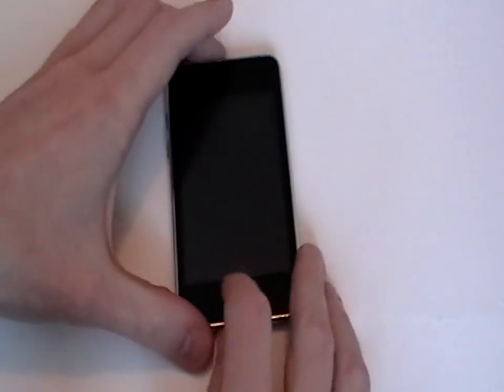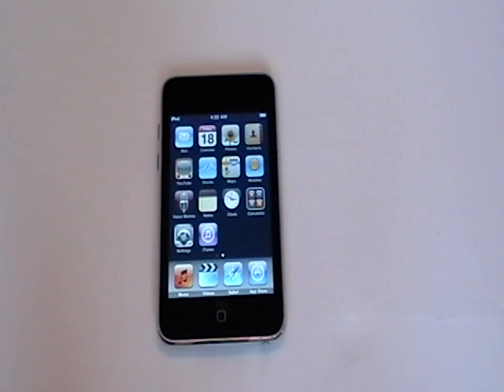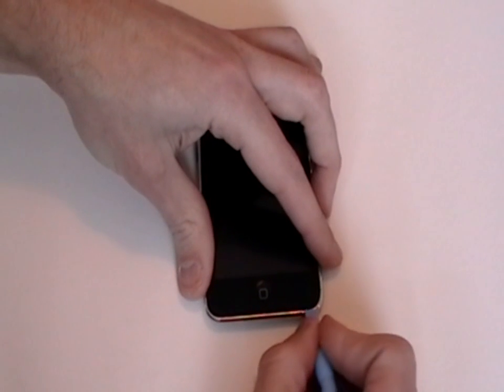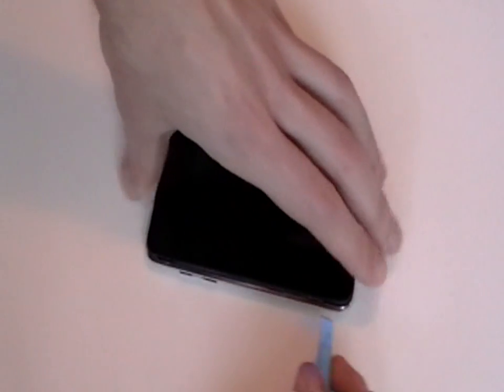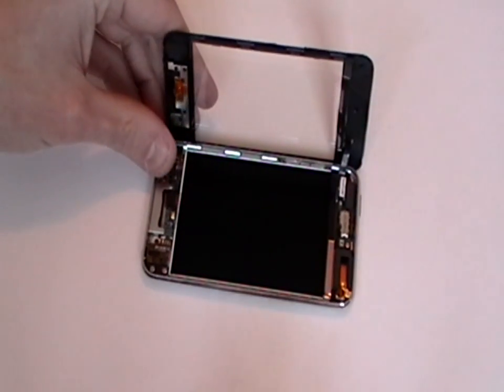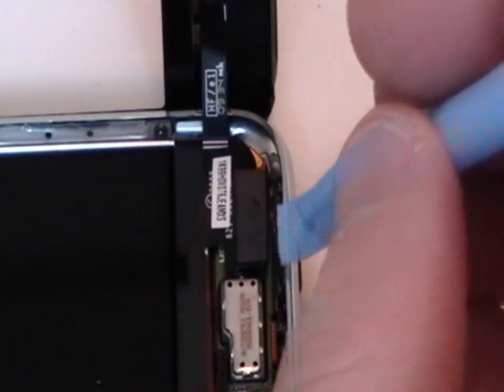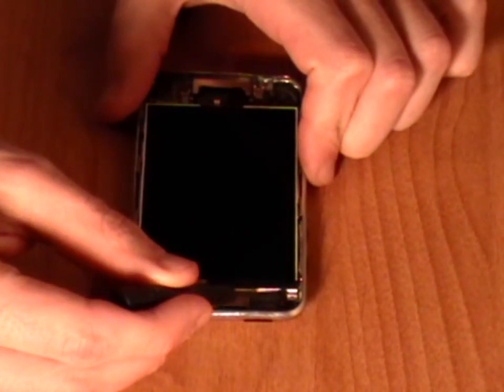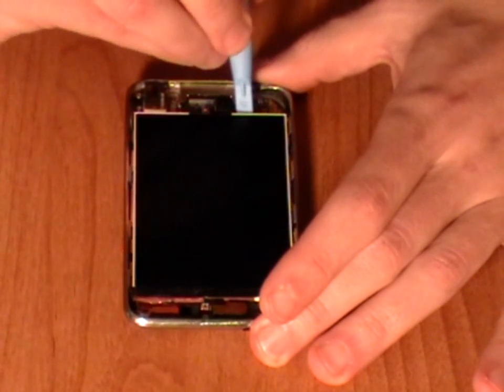iPod Touch 3rd Gen LCD Screen Repair Guide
- Our iPod Touch 3rd Generation LCD Screen Take apart repair guide video shows how to remove and replace a broken or damaged LCD screen from your iPod Touch mp3 player.

All replacement parts and repair tools shown in this video can be found below.